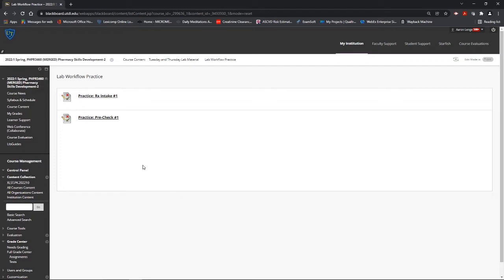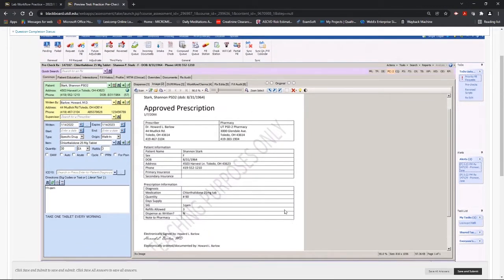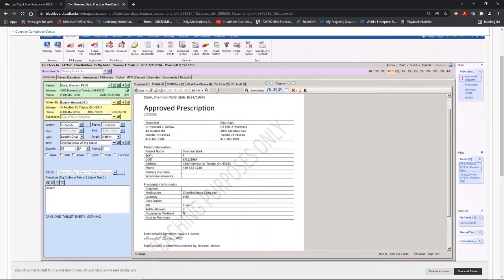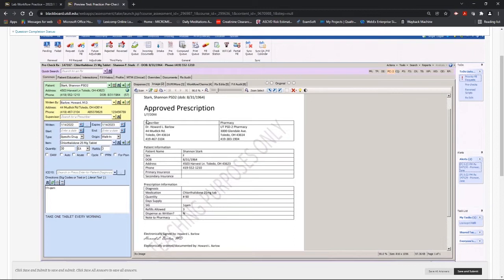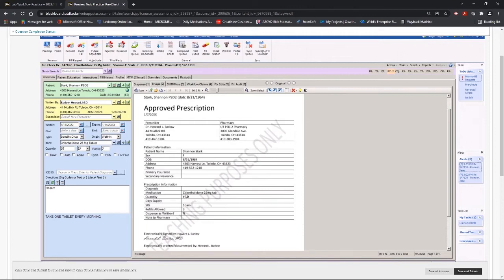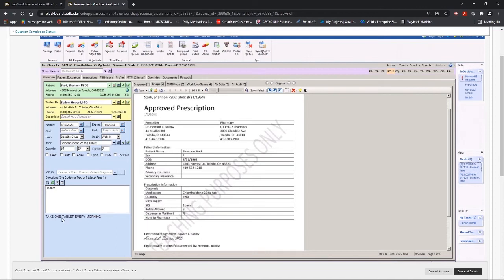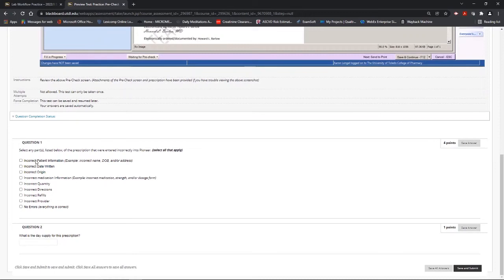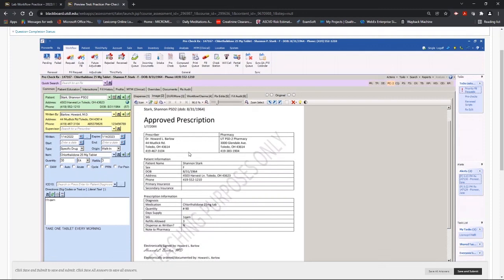Rx Pre-Check Demo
This video walks through how to complete the Pre-Check activity in lab.